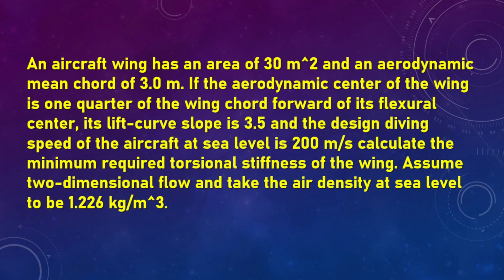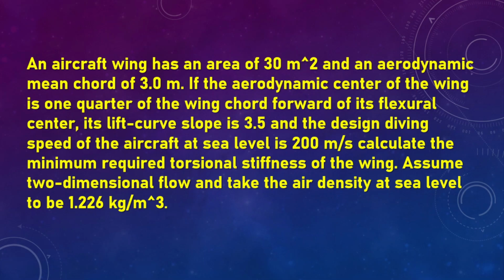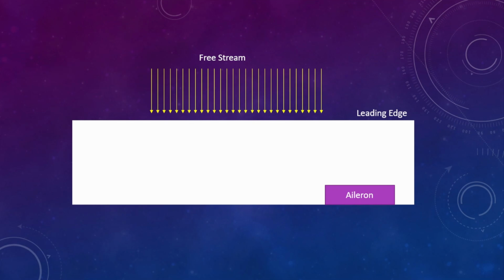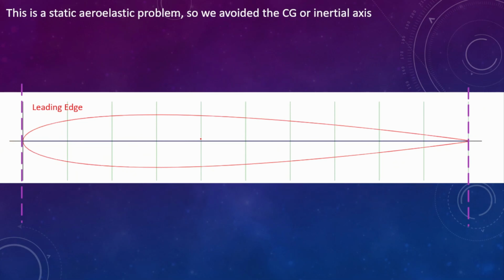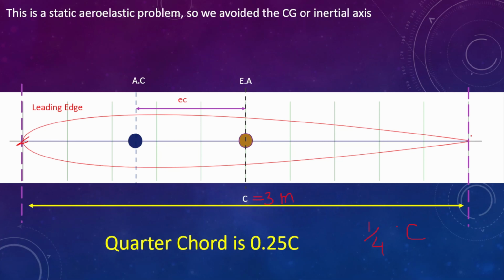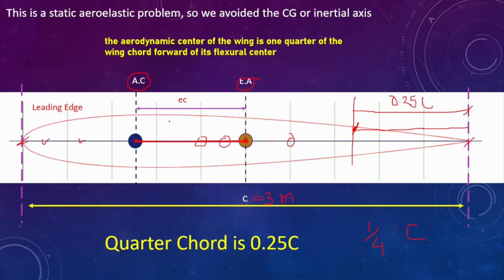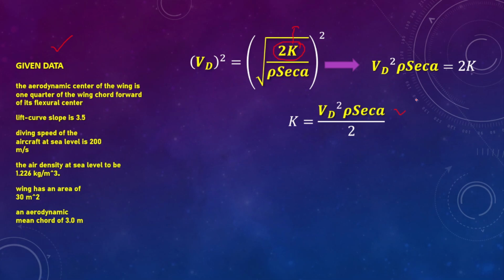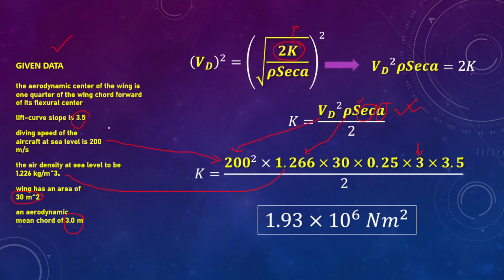Divergence Math Problem: Finding the torsional stiffness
This is a divergence math problem from the Megson's book. This is a basic math but some terminologies were explained just to make the question much easier for everyone.

Book's name:
T. H. G. Megson
Aircraft Structures for Engineering Students (Aerospace Engineering) 5th Edition
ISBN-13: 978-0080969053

Chapter:
Wing Problem